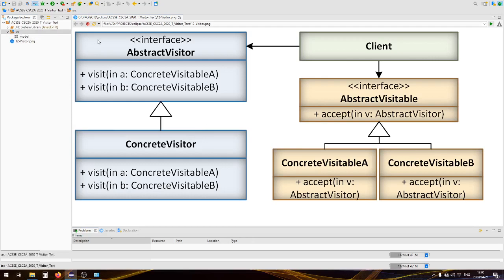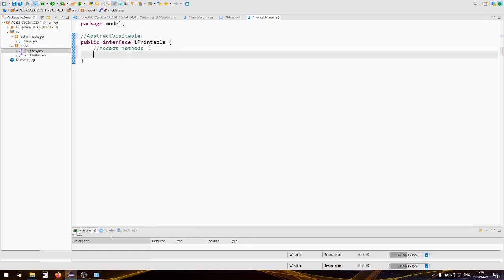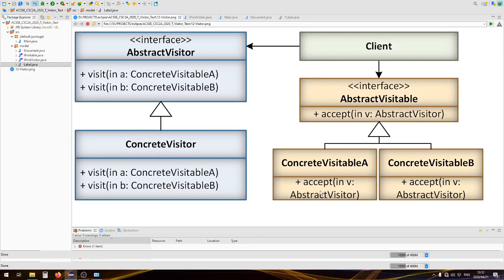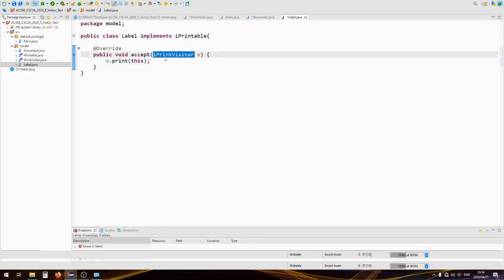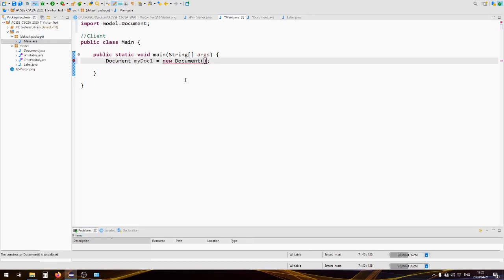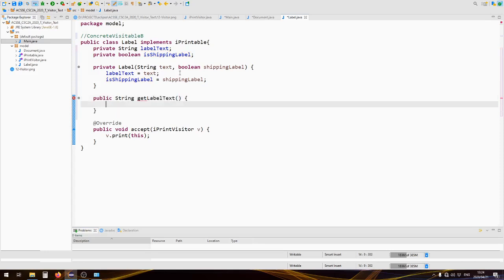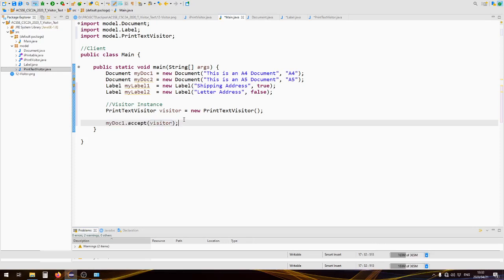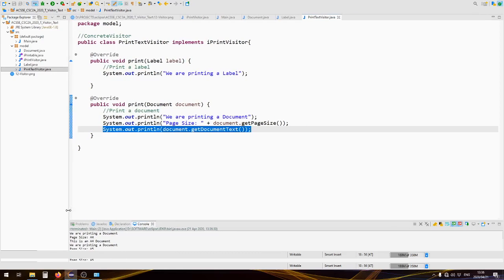Lecture 12 Basic Text Visitor Tutorial